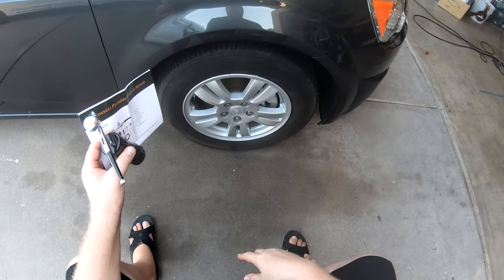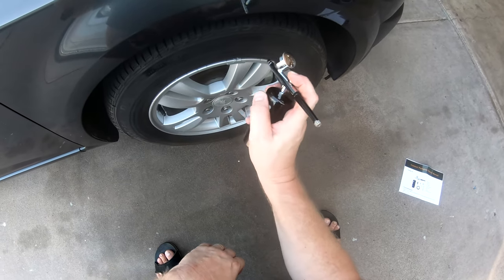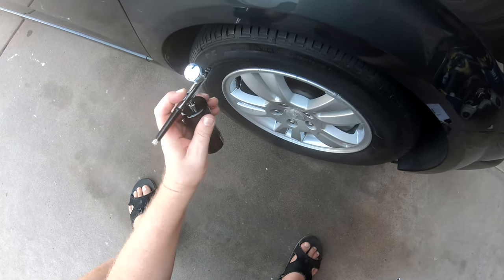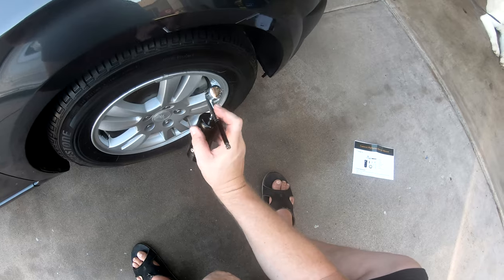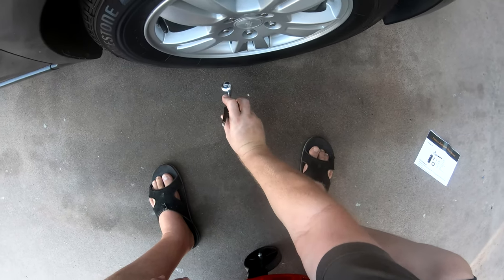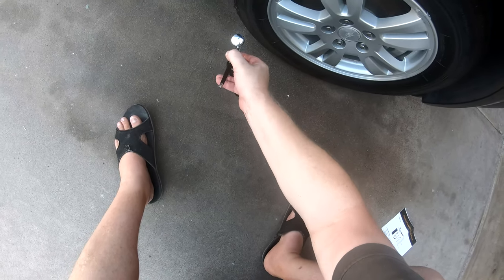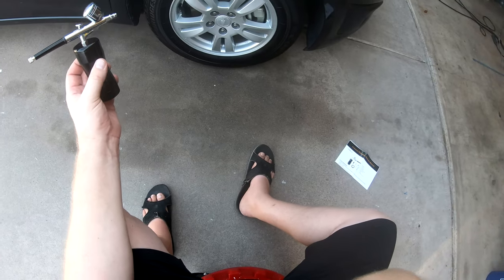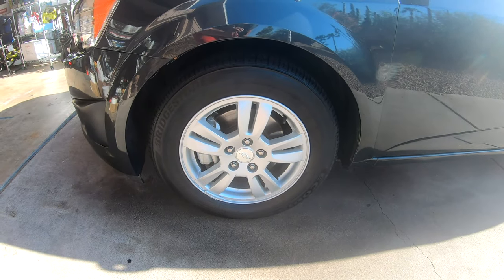The Best way to apply Tire Dressing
How to air brush on tire dressing and use the least amount of product and save you tunes of money...